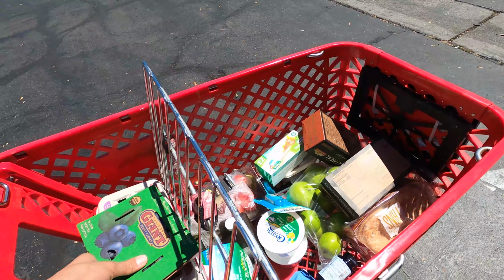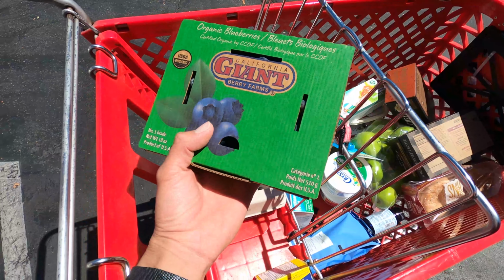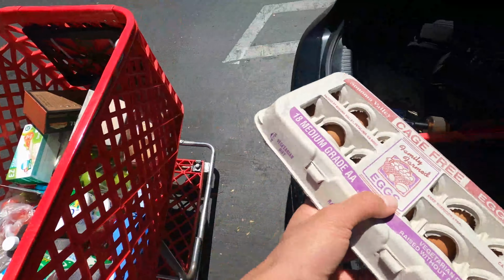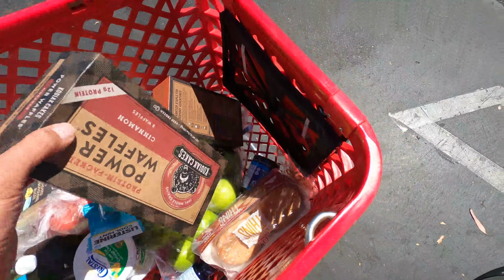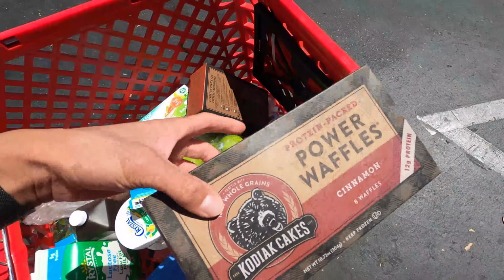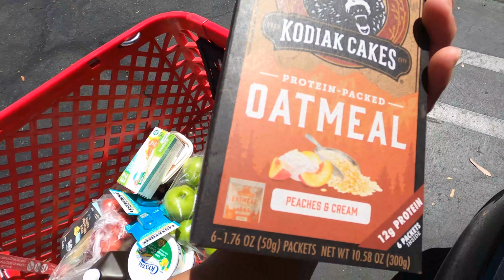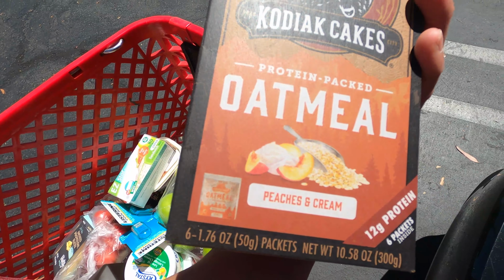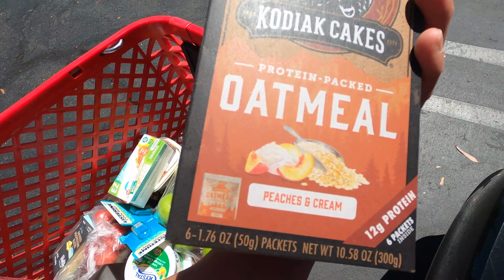Nurse Pat: Shred Szn Ep 3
What's good you guys, finally got to edit week 3 of the shred szn series! Sorry it's a ton of editing that I'm super slow with haha! I'll be making some more nursing related vids in between just in case you miss those type of vids! This week was a bit more dialed in, besides the buffet, baby shower, and family part. Sall good! Results slowly coming in. Trying to keep the exercise/workouts and calorie counting consistent!